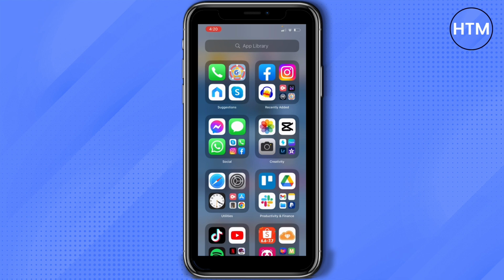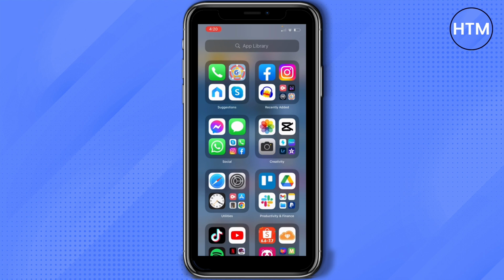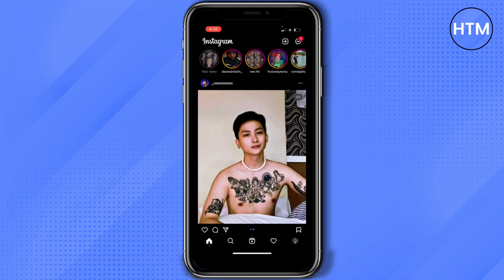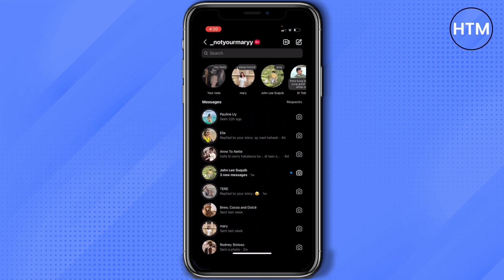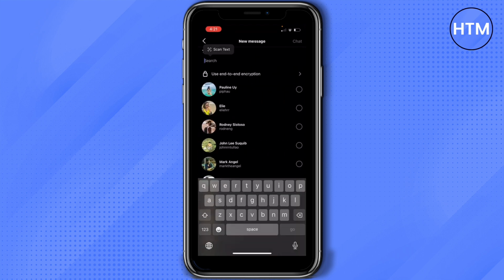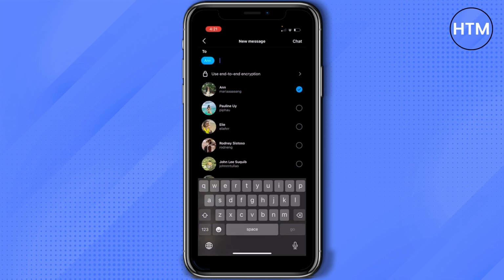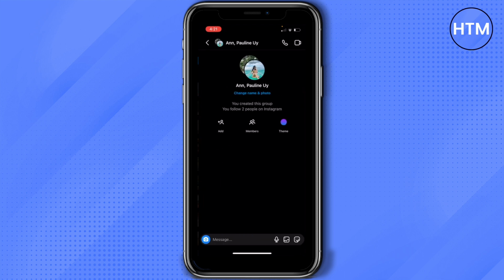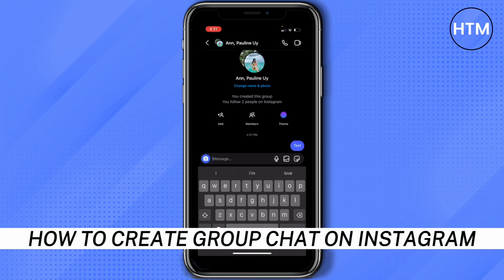How To Group Chat On Instagram (2026)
How To Group Chat On Instagram. It’s a very easy tutorial, I will explain everything to you step by step.